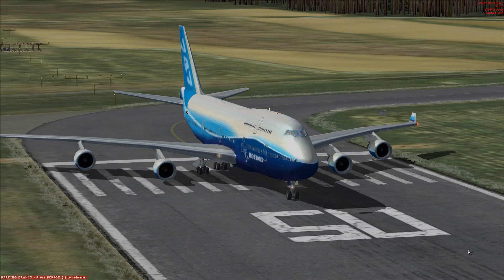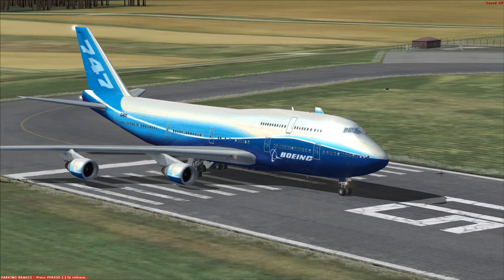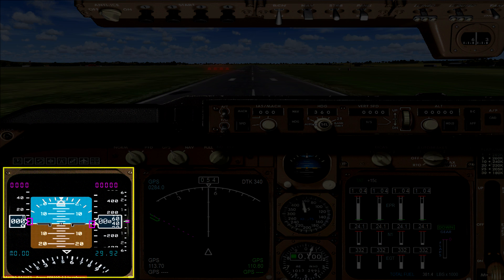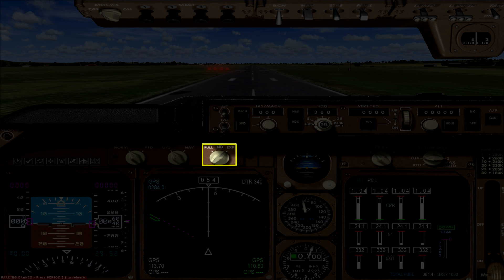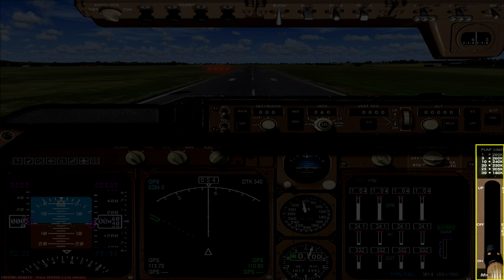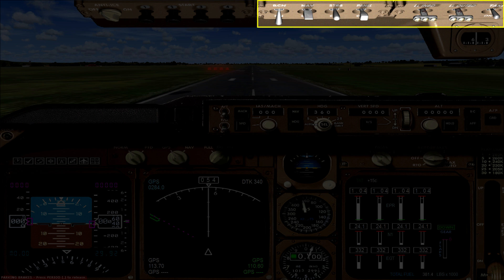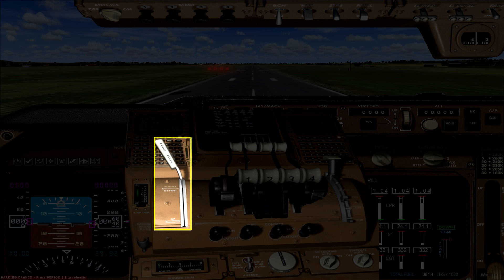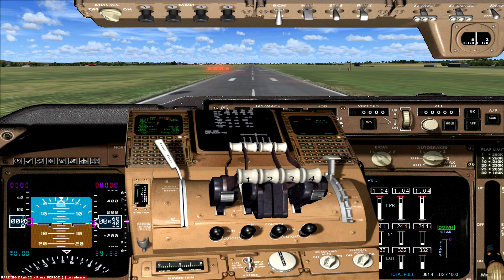FSX Tutorial: Boeing 747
This video looks at the cockpit of the Boeing 747-400 and explains where each instrument is located and what its purpose is.